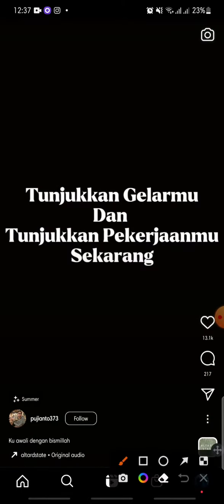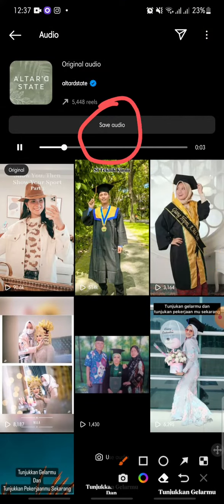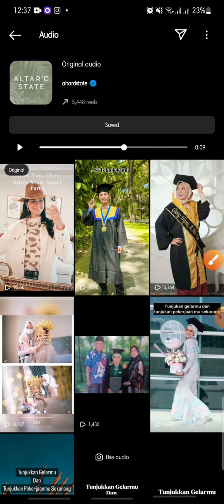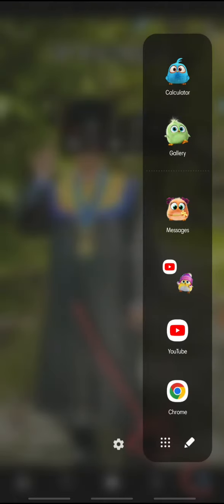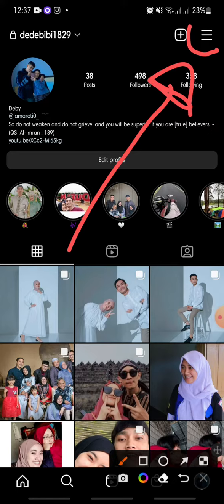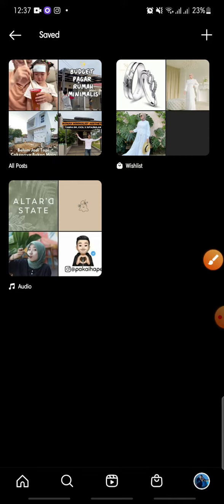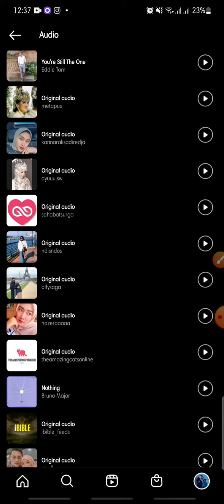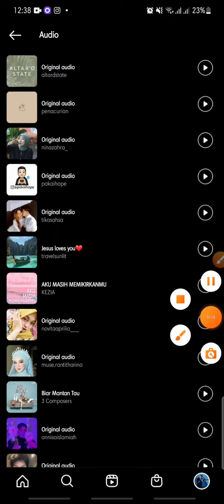~ How to Save Instagram Audio: The Secret Trick Revealed!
If you've ever wondered how to effortlessly save audio from Instagram, you're in for a treat.

Saving Instagram audio can be a game-changer, whether you want to use it in your own posts or simply enjoy the sounds that resonate with you. In this step-by-step tutorial, we'll walk you through the entire process, making it a breeze.

Key Highlights of This Tutorial:

How to save Instagram audio in a few simple clicks.
Discover the tricks to save your favorite audio clips effortlessly.
Tips and tricks for organizing your saved audio for easy access.
Why Saving Instagram Audio Matters:

Instagram is all about visuals and sounds. With the right audio, you can enhance the impact of your posts and stories. Whether you're a content creator, a marketer, or simply an avid Instagram user, mastering this skill can take your Instagram game to the next level.

Ready to unlock the secret trick? Let's dive right in and show you how to save Instagram audio like a pro!

We love hearing from you, so drop your questions and thoughts in the comments below.
instagram tutorial by watching this video